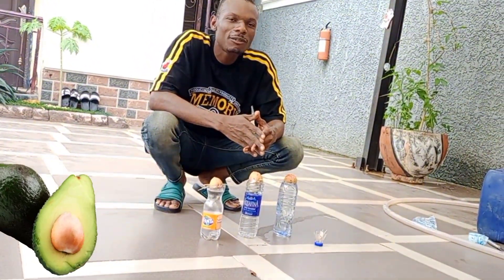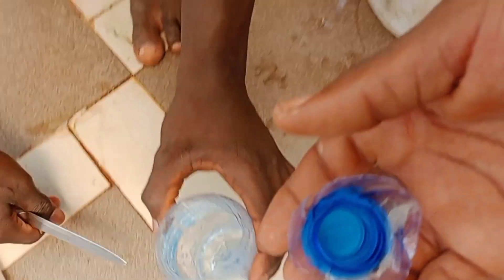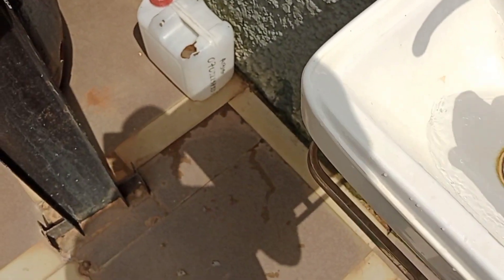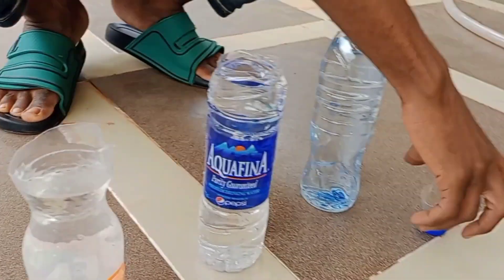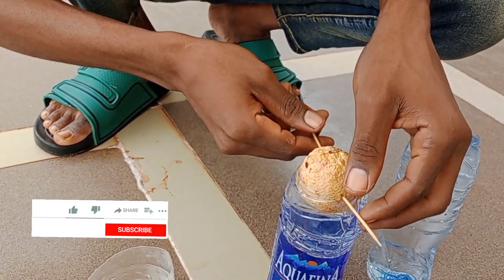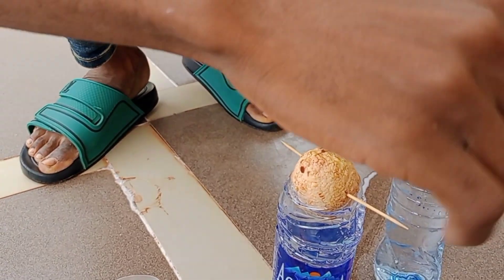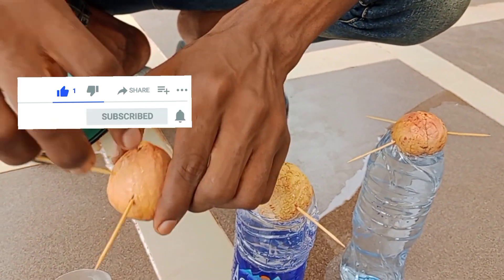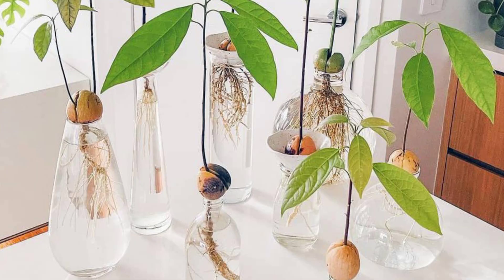HOW TO GROW AVOCADO SEED AT HOME 🏠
How to Grow Avocado at Home

Poke the Seed with Toothpicks. ...
Place the Seed Over Water. ...
Let the Roots Grow. ...
Cut the Stem. ...
Plant the Seed in Soil. ...
Place the Pot in the Sun and Water Well. ...
Prune the Tree as it Grows. ...
Fertilize Weekly in Summer

Watch the video for full detail

Account name Tabowei Brave Ebimowei
Bank UBA